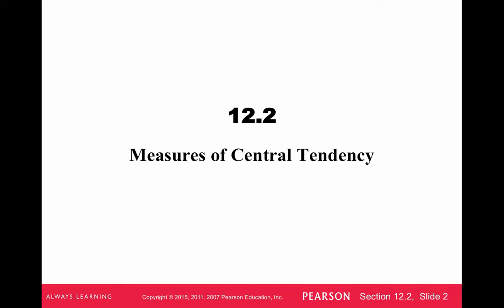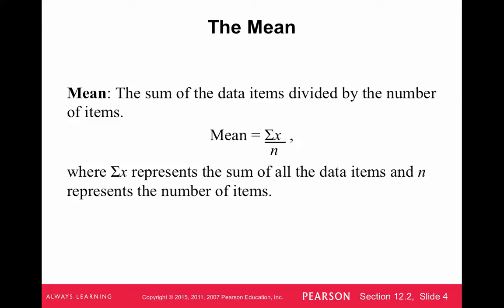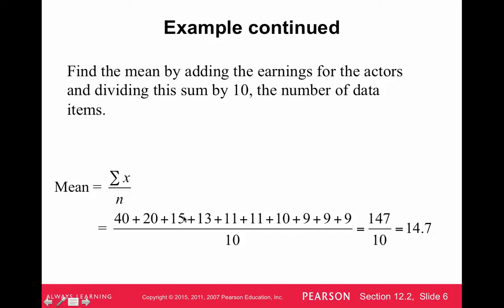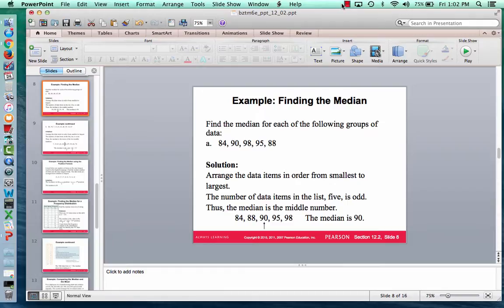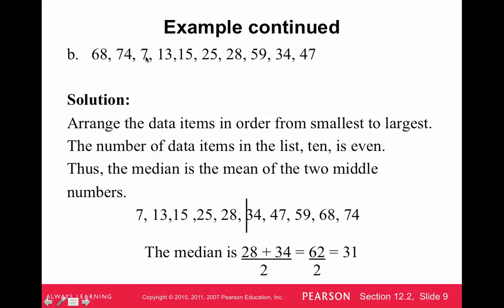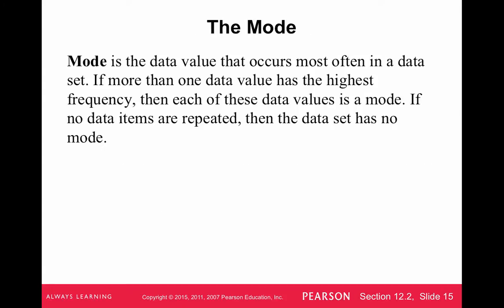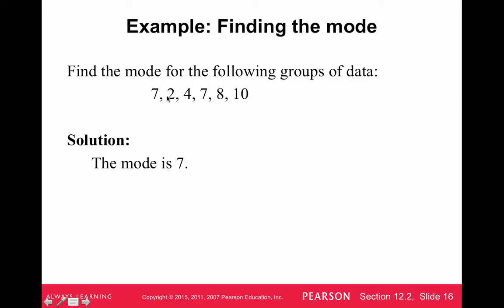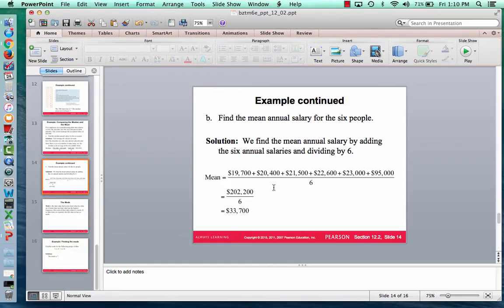12.2 (120 Blitzer)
Table of Contents:

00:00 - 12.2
00:28 -
00:40 - The Mean
01:14 - Example: Calculating the Mean
01:40 - Example continued
01:42 - Example: Calculating the Mean
01:44 - Example continued
01:50 - The Median
01:52 - Example continued
01:52 - Example: Calculating the Mean
01:54 - Example continued
01:55 - The Median
02:38 - Example: Finding the Median
03:11 - Example: Finding the Median
03:30 - Example continued
04:20 - Example: Finding the Median using the Position Formula
04:46 - Example: Finding the Median for a Frequency Distribution
04:49 - Example: Finding the Median using the Position Formula
05:21 - Example: Finding the Median for a Frequency Distribution
05:23 - Example continued
05:23 - Example: Finding the Median for a Frequency Distribution
05:24 - Example: Finding the Median using the Position Formula
05:53 - Example: Finding the Median for a Frequency Distribution
06:30 - Example continued
07:10 - Example: Comparing the Median and the Mean
08:04 - Example continued
08:26 - Example: Comparing the Median and the Mean
08:56 - Example continued
09:42 - The Mode
09:59 - Example: Finding the mode
10:14 - Example: Finding the mode